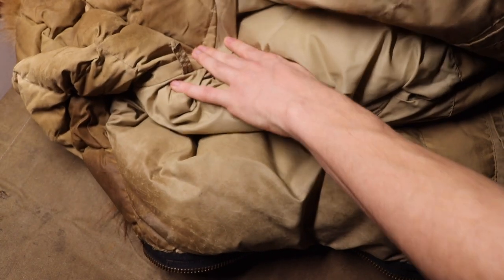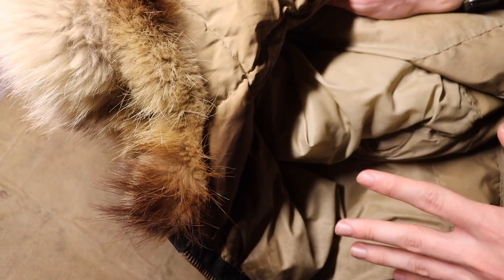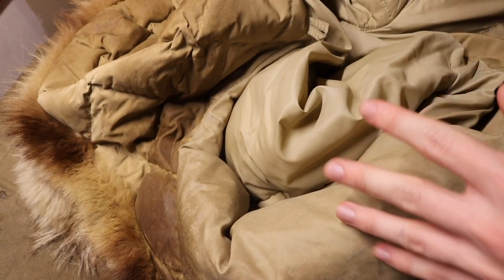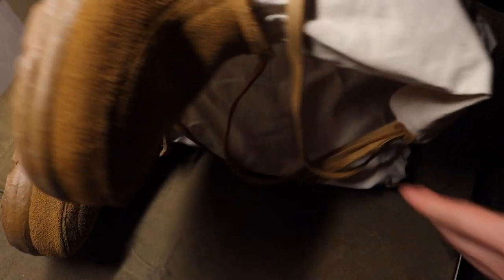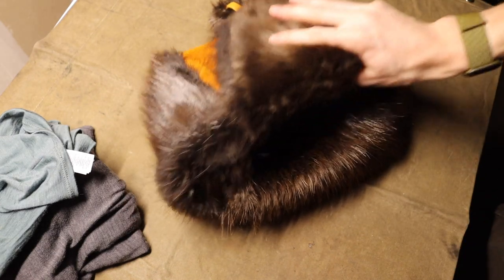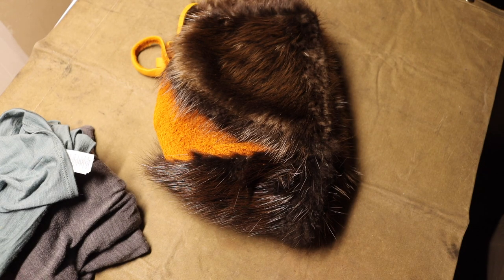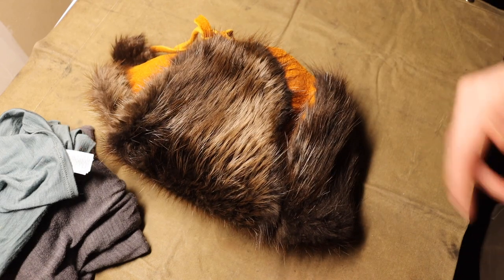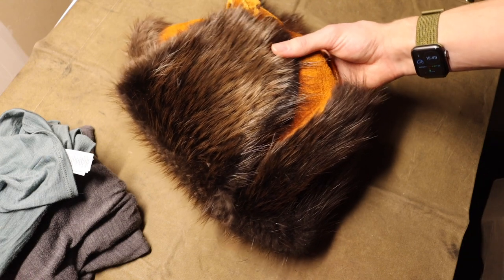Traditional Winter Gear that will Keep You Toasty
While I started out loving modern high-speed low-drag winter gear, I came to find that the warmest winter gear for Alaska's coldest days was all traditional and for many reasons. So today I wanted to cover the pieces of cold weather or winter gear that are traditional but will keep you oh so toasty even when it might be -20F or colder!